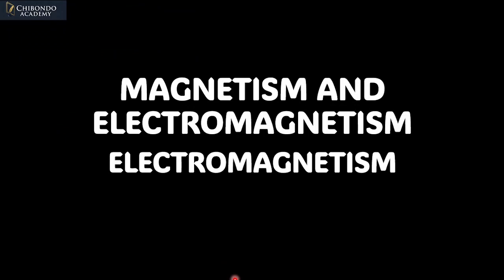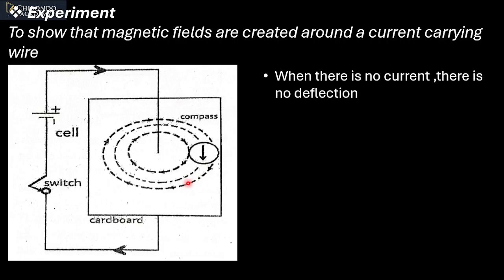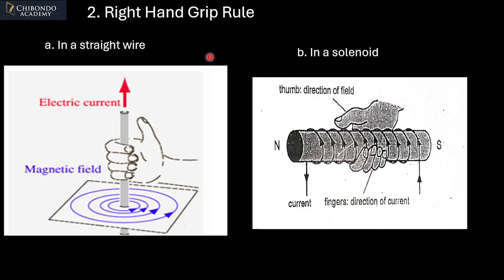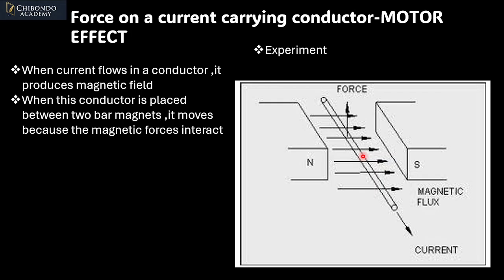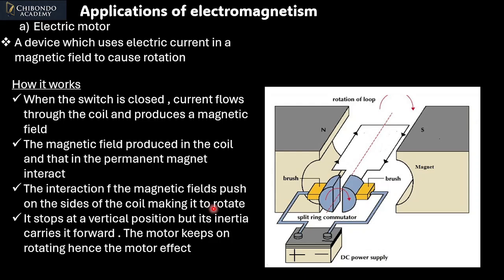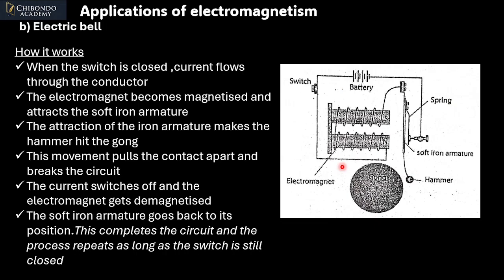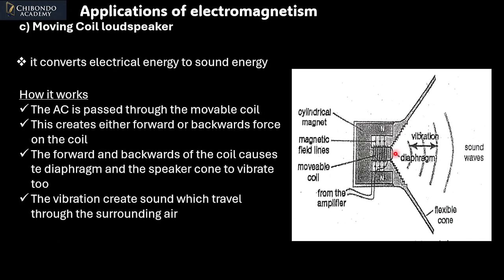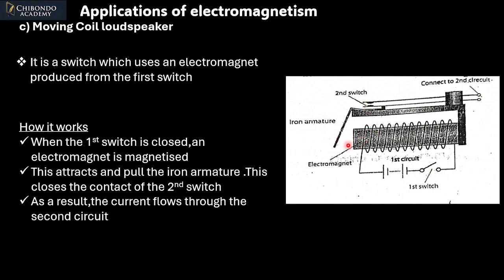ELECTROMAGNETISM | MSCE PHYSICS